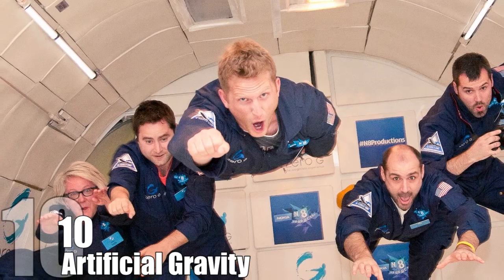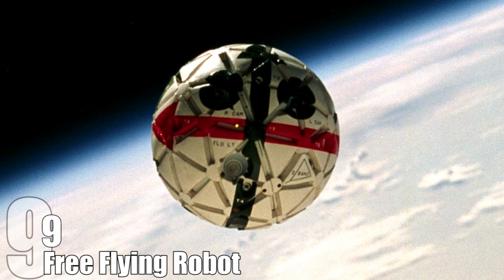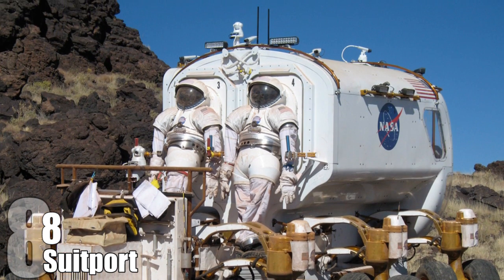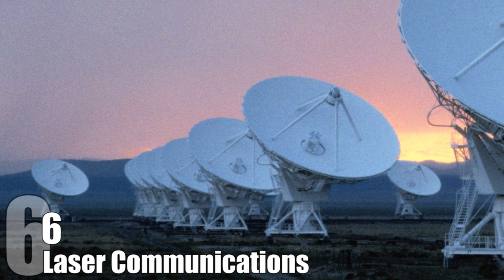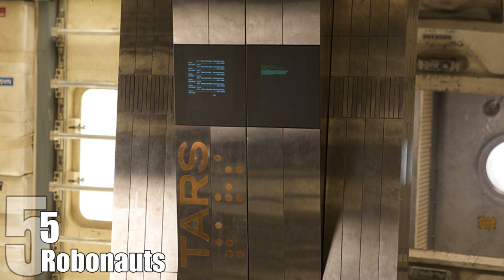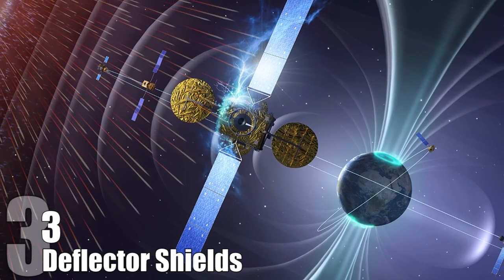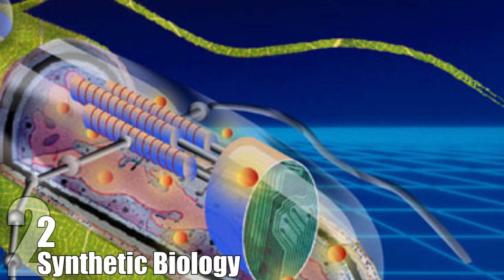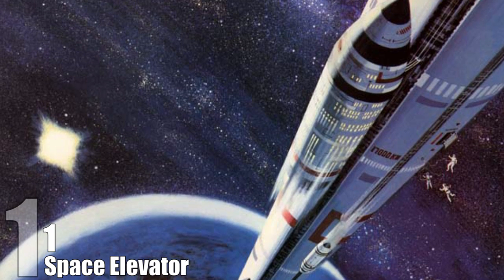Top 10 Amazing Space Technologies That Could Soon Be Real — TopTenzNet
Space, as they say, is the final frontier, and there’s a lot of it left to explore. For that reason, space agencies and companies around the world have been trying to invent new technologies that will make living in space and even interstellar travel possible. And while many of these discoveries were made for space exploration, space-tech has often found its way into everyday life in the form of baby food, shoe insoles, and UV-blocking sunglasses, to name a few.

Coming up:

10. Artificial Gravity
9. Free Flying Robot
8. Suitport
7. The Magdrive Project
6. Laser Communications
5. Robonauts
4. CleanSpace One
3. Deflector Shields
2. Synthetic Biology
1. Space Elevator